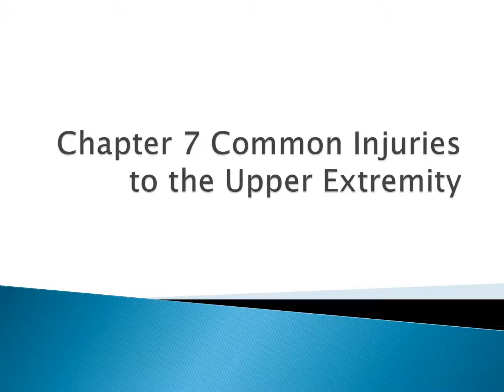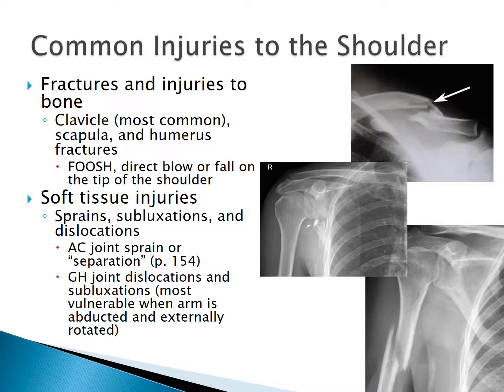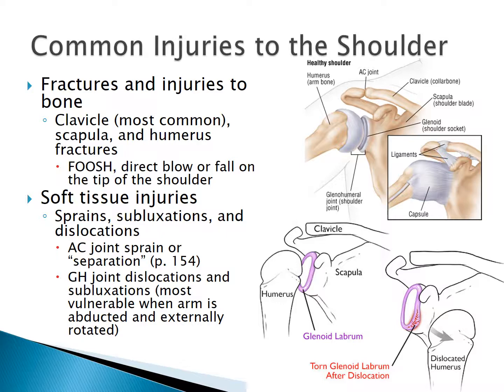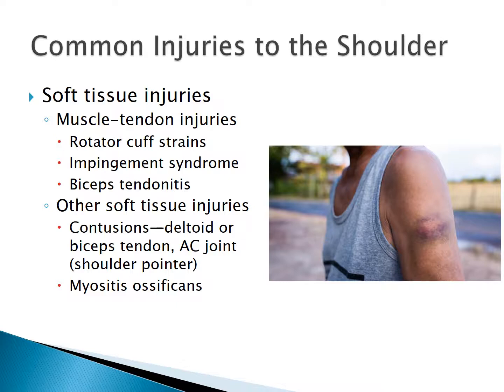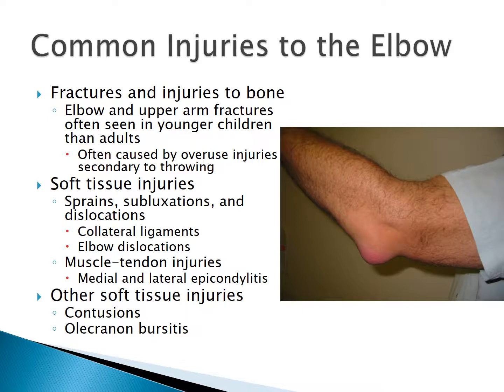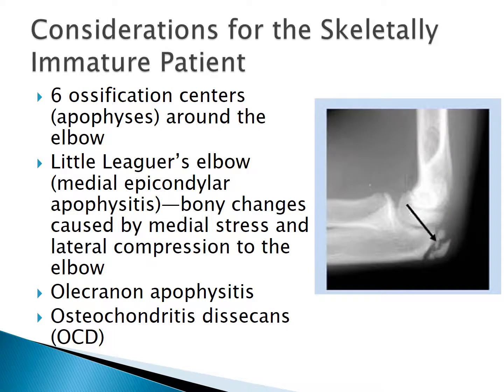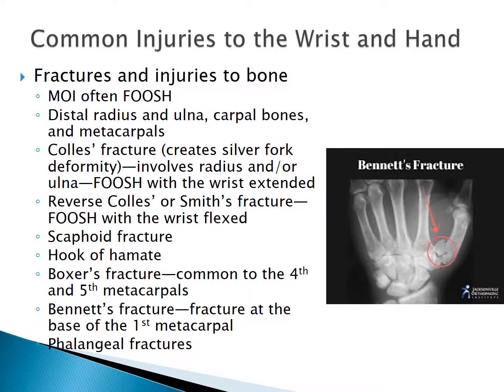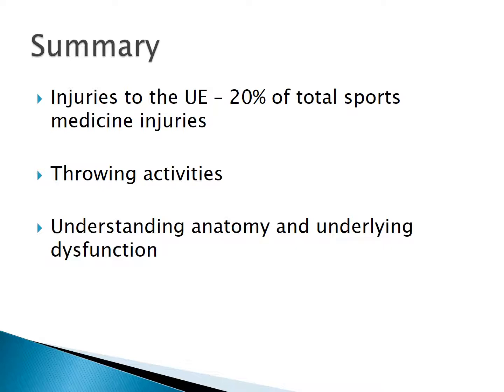Chapter 7 Common Injuries to the Upper Extremity